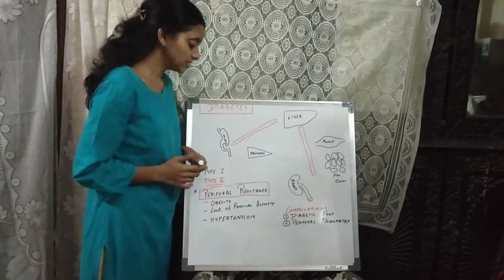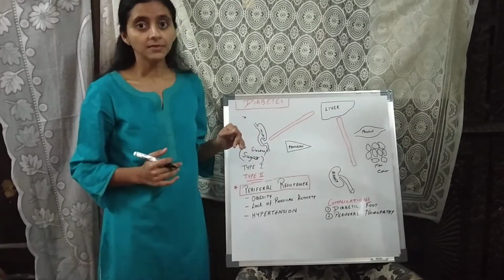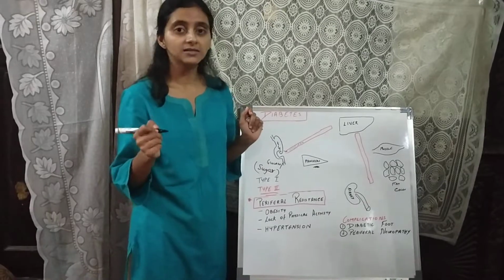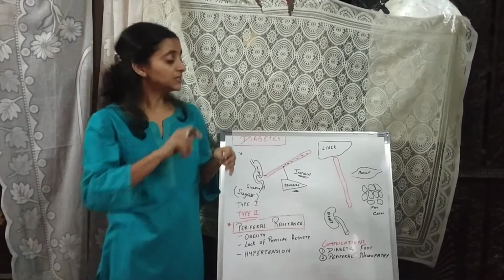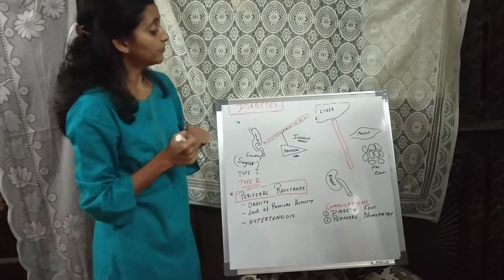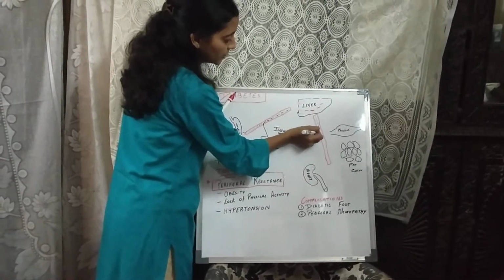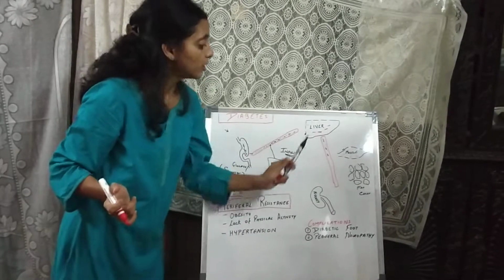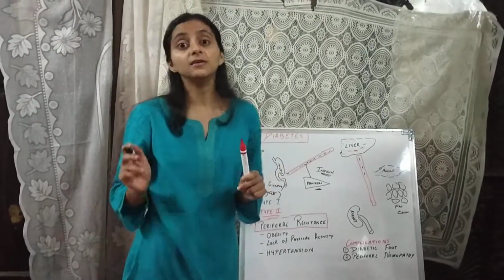1 May 2020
Diabetic Management Part 1, by Dr Delna and Dr Kashmira Goghavalla, 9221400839/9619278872